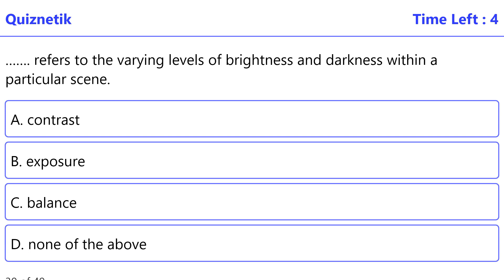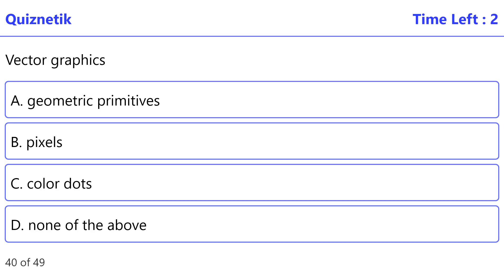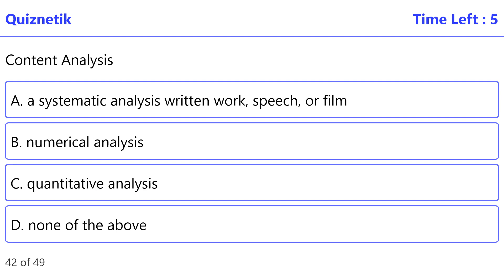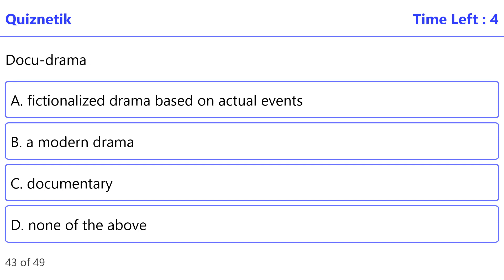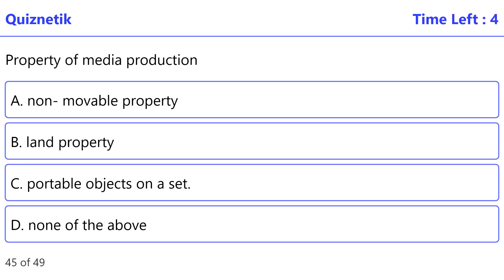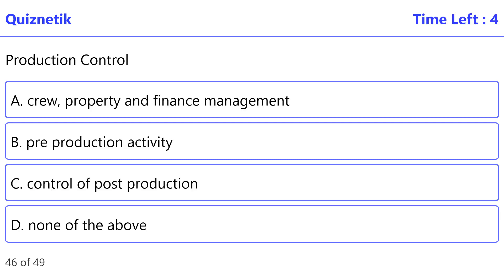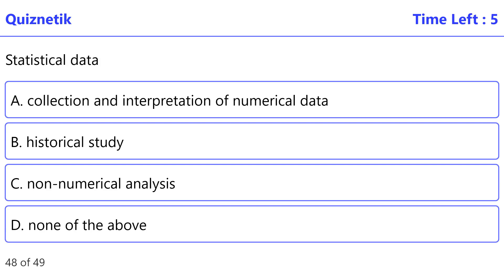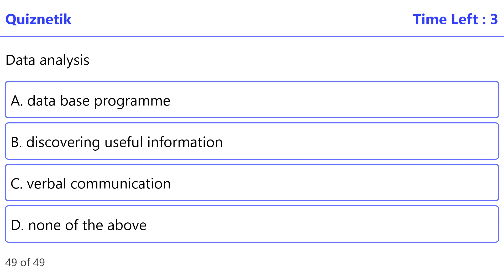Bachelor Multimedia Communication (BMMC) | Electronic Media Production | Quiz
This video is a quiz for the topic "Electronic Media Production" of the course "Bachelor Multimedia Communication (BMMC)". The quiz is a set of "49" questions. The questions are multiple choice questions.